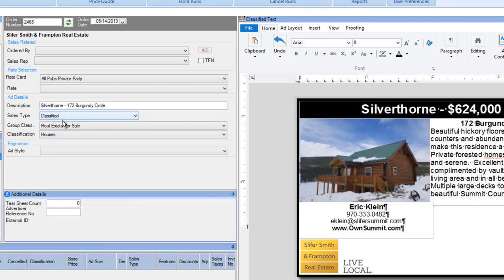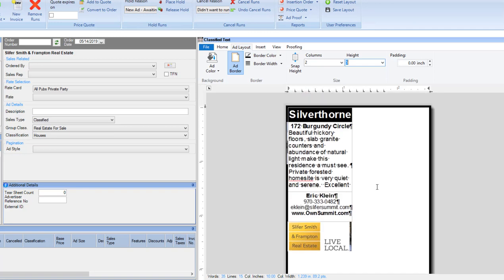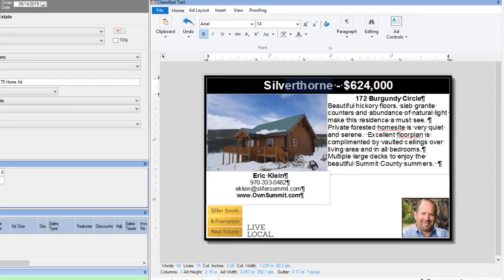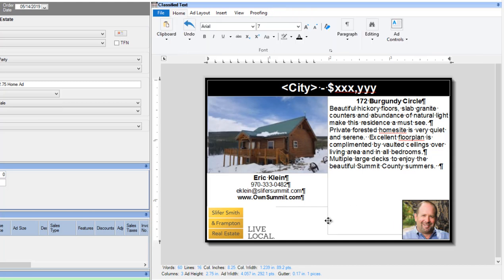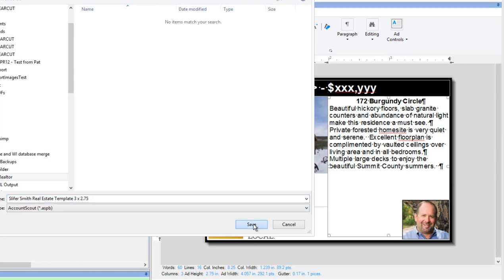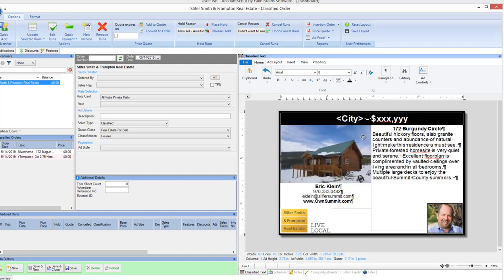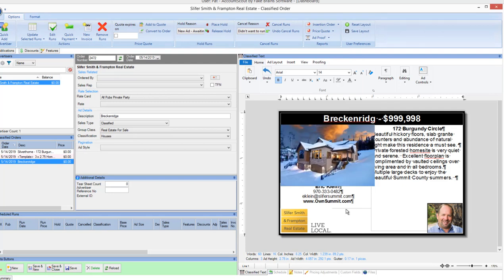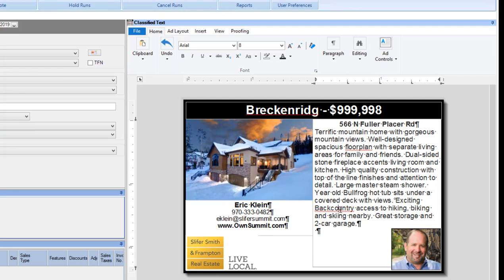AccountScout Newspaper Software | Classified Ad Builder Using a Real Estate Template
This video shows how to use a template of a real estate ad using AccountScout's PDF Classified Ad Builder.  To see a video on how to create this template, check Quickly create and use templates to build common types of classified ads in version 2019 of AccountScout by Fake Brains, Inc.

If you are on a service contract, you can download version 2019 of AccountScout, or give us a call if you need any help upgrading to the latest version.

Fake Brains, Inc.